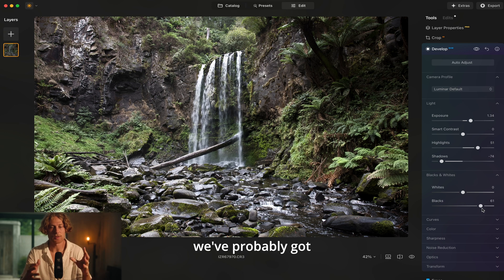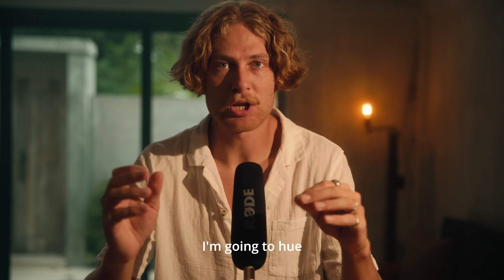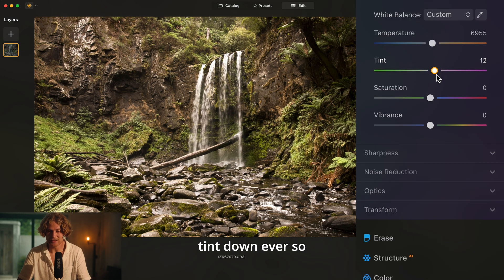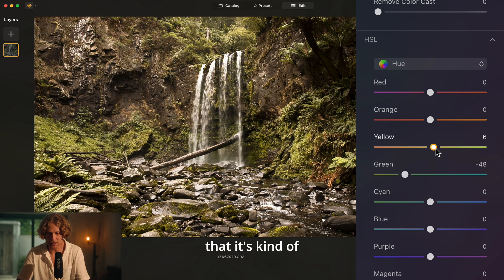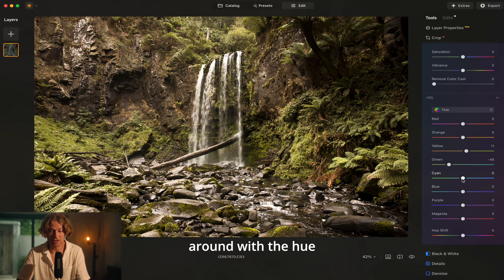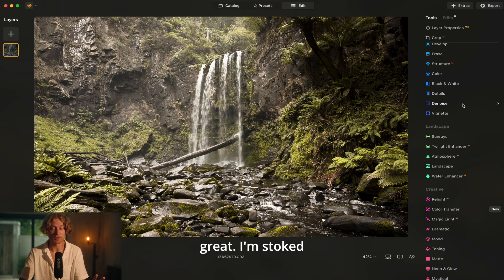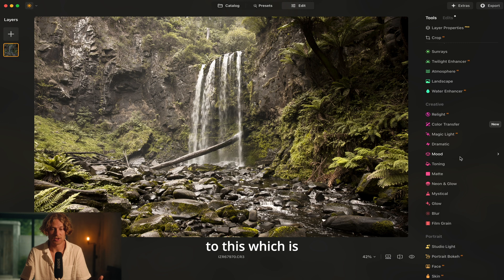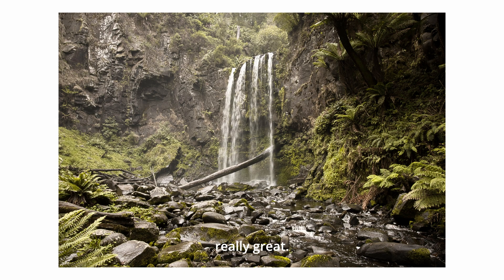New in Luminar Neo 1.24.0: Realistic Fog, Auto Adjust & Smarter Export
In this video, we’ll explore the exciting new features in the Luminar Neo 1.24.0 update — designed to make your editing process faster and smarter!

Landscape photographer Iyke Zachariah, takes you behind the scenes of his recent trip to the breathtaking Great Otway National Park in Victoria, Australia. Using stunning shots of cascading waterfalls and lush landscapes, he’ll demonstrate how to get the most out of the latest tools.

You’ll discover:
 🌫️ Enhanced Depth Models — create incredibly realistic fog effects with improved depth mapping and natural diffusion.
 ⚡ Auto Adjust — with just one click, this tool analyzes your image and applies optimized edits for exposure, color, contrast, and more.

There’s even more packed into this update — so watch along as Iyke walks you through all the new features in action.
Update to Luminar Neo 1.24.0 now and try it for yourself